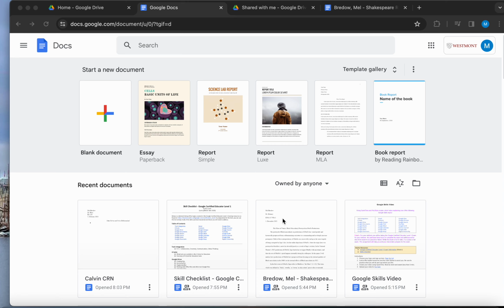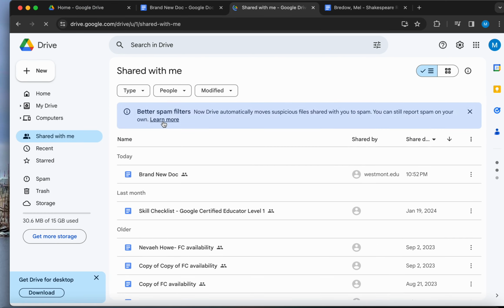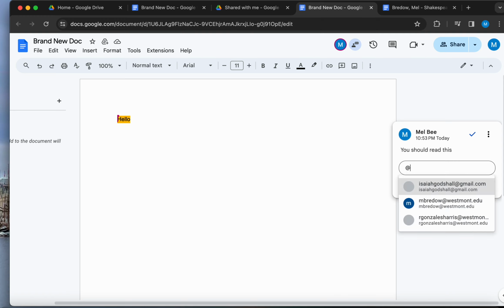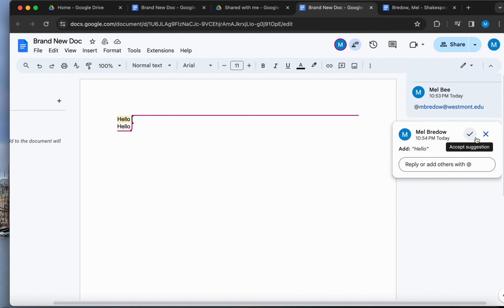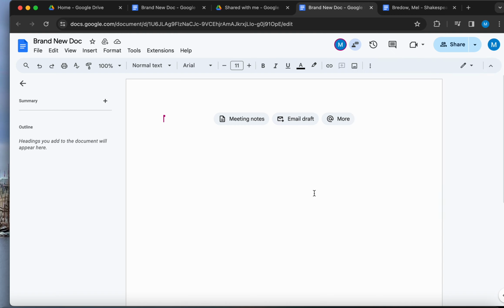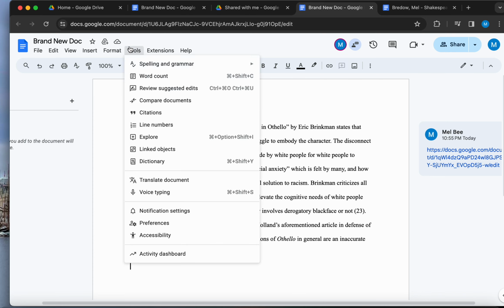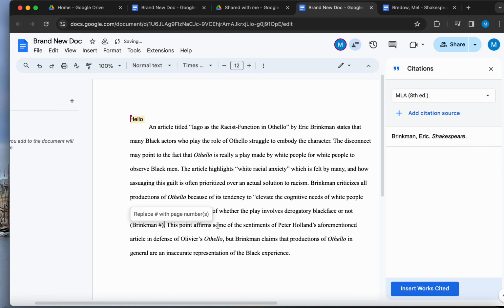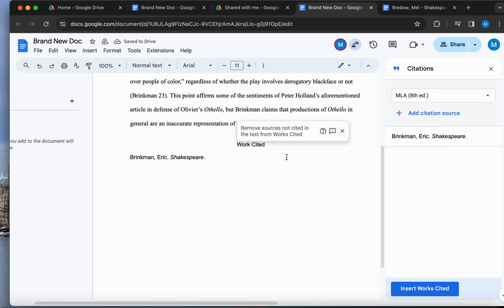Google Document Crash Course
Just a five minute video explaining the skills needed to understand Google Docs. (For Technology in the Classroom!)